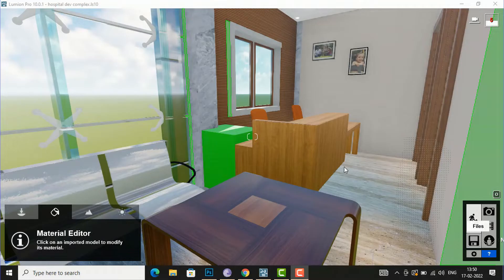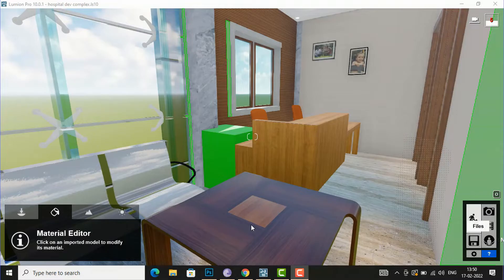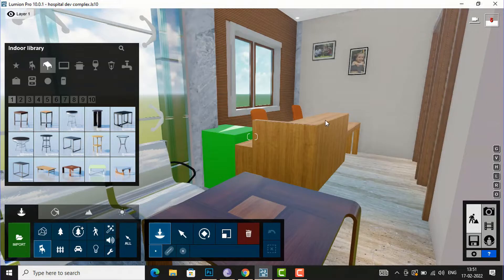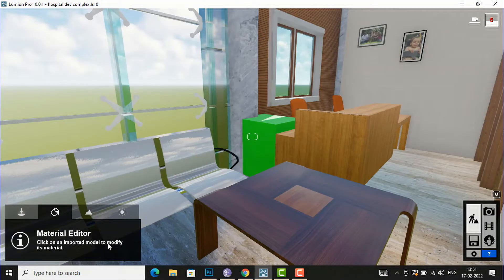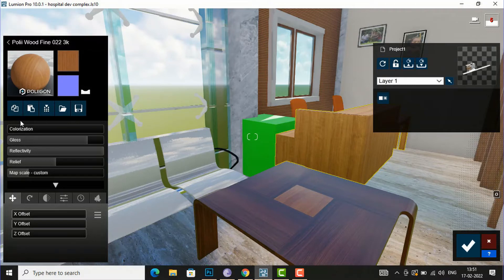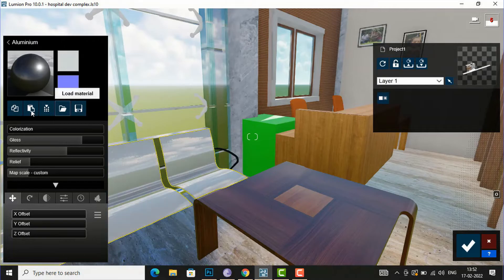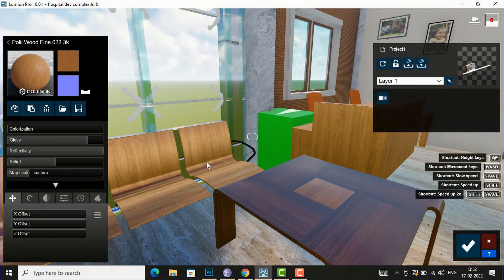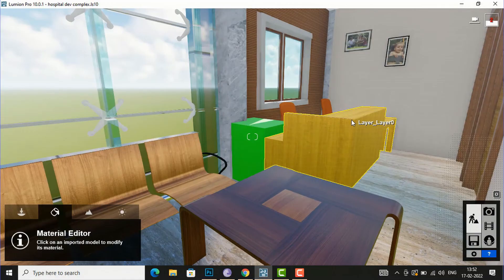COPY AND PASTE MATERIALS IN LUMION (CLASS 7 )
COPY AND PASTE MATERIALS IN LUMION
lumion 10 material tutorial
lumion 10 material & render settings (include settings file)
lumion 10 material settings
lumion 10 materials download
lumion 10 material library
lumion 10 materials
lumion 10 mirror material
lumion 10 light material
lumion 10 glass material
materiales lumion 10